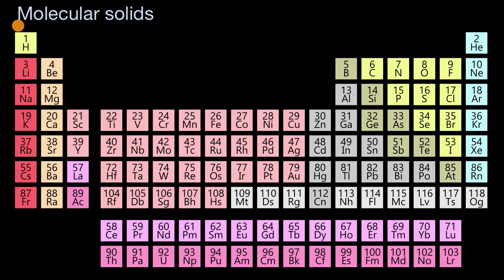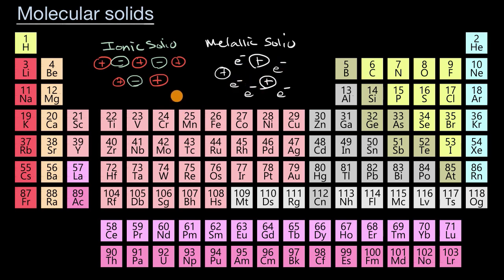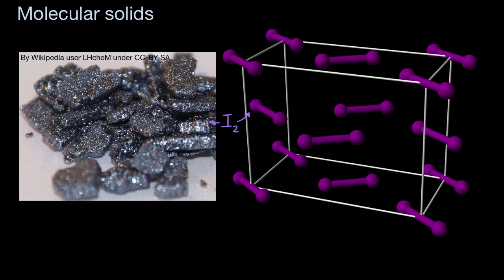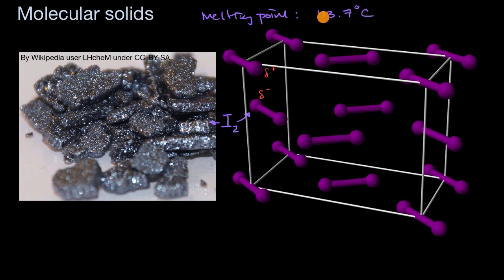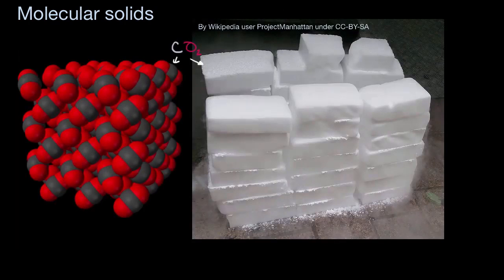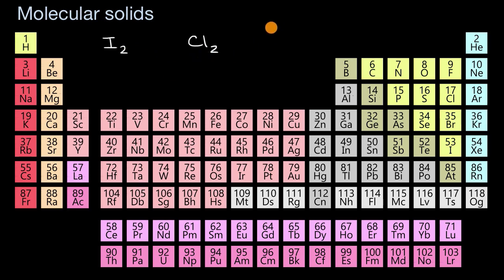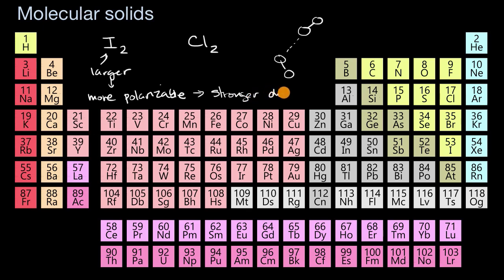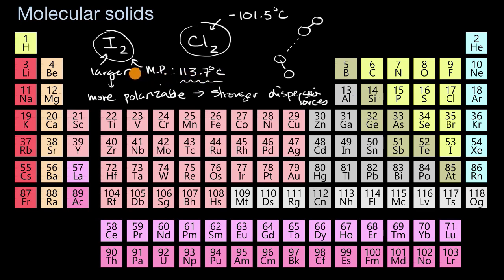Molecular solids Intermolecular forces and properties AP Chemistry Khan Ac